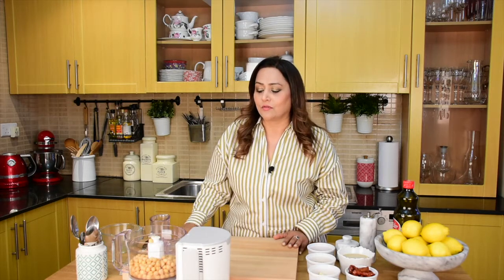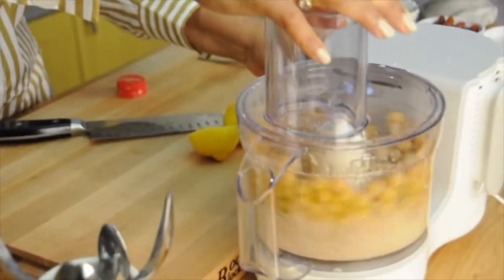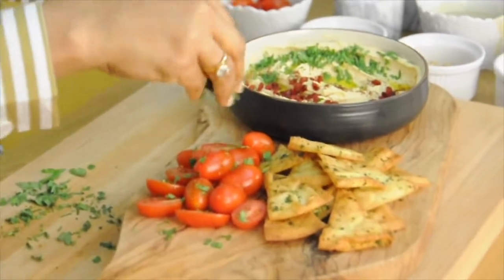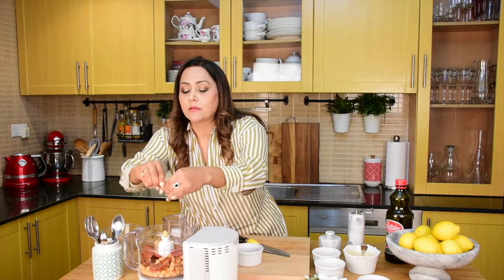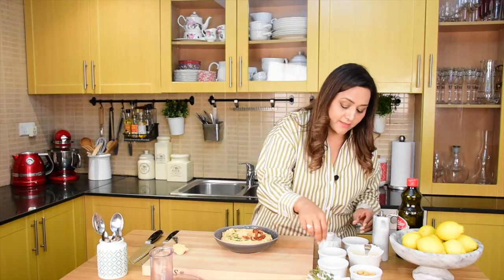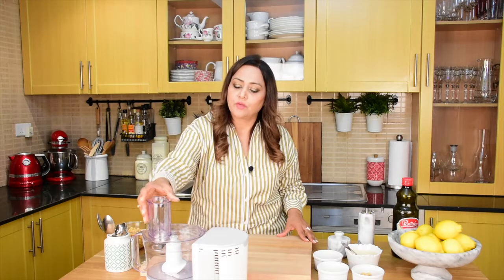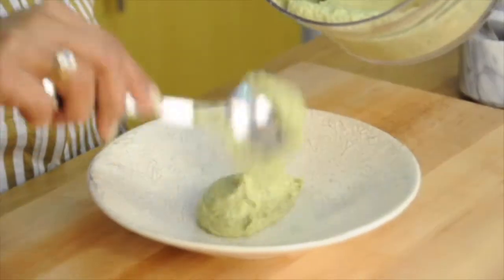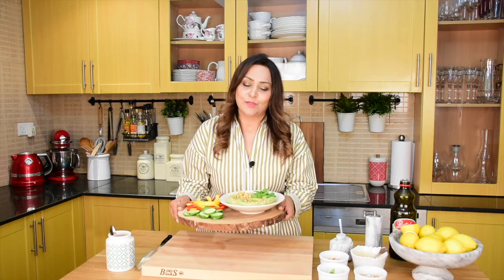Hummus 3 Ways | Simran in the Kitchen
Hi everyone! It's been a long gap, so hope you're all well!

I shot some beautiful imagery of Oman's Muttrah Souq before the lockdown, as it's one of my favourite places to browse for traditional collectibles such as jewellery, props and frankincense. Having lived in Oman for 14 years, and in the Middle East for longer, I was really excited to share this video as Oman is truly a gem of a country and a place I certainly call my home. I absolutely love the rich heritage and culture, and I'm trying to showcase that adoration through my videos!